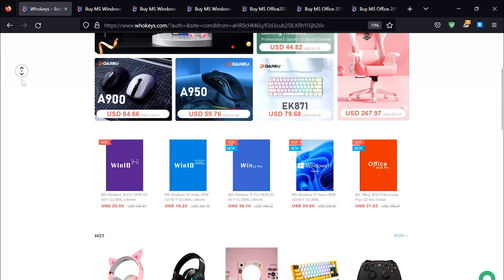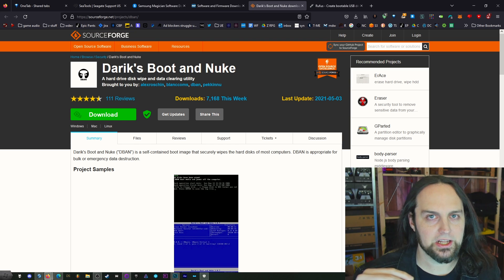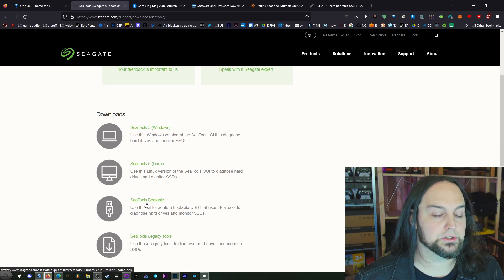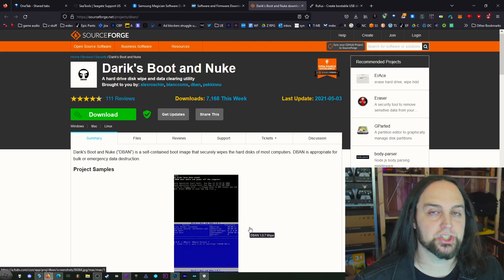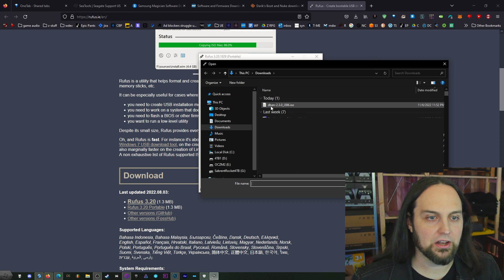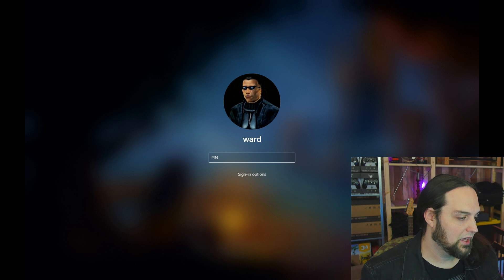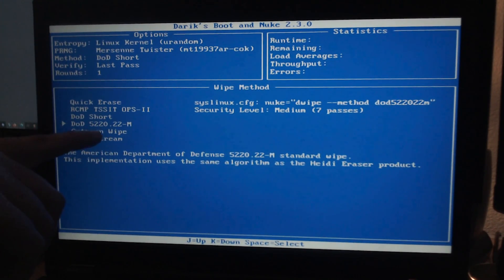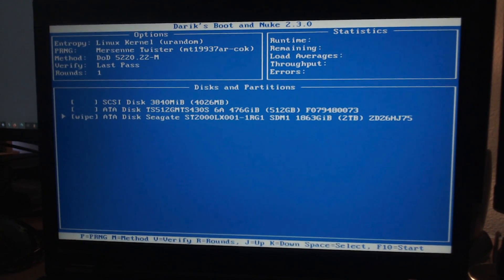DBAN Tutorial: Military-Grade HDD Erasure - Securely Destroy That Data!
First off, do not go to dban dot org... it's just an ad for a paid piece of software. DBAN is FREE. It hasn't been updated since 2015, but doesn't really need to be.

It has several methods you can use to securely erase your hard drive, including some military-strength/DoD certified methods. I'll cover them all in the video.

Intro 00:00
Whokeys ad 00:13
Let's talk about Darik's Boot and Nuke: 01:10
Figure out which HDD to erase 01:40
If you have an SSD, use a different tool: 02:13
Download DBAN: 04:04
Use Rufus to Burn the ISO to USB: 04:16
Boot from your USB: 05:35
DBAN Interface Overview: 06:02
Physically Destroy the Drive? 08:20
Keyboard on sale for half price! 09:40